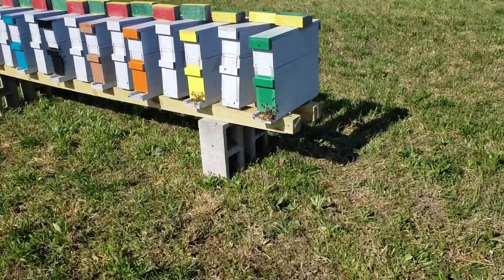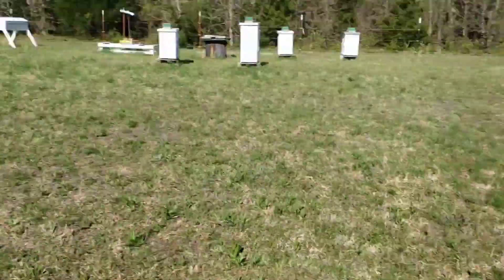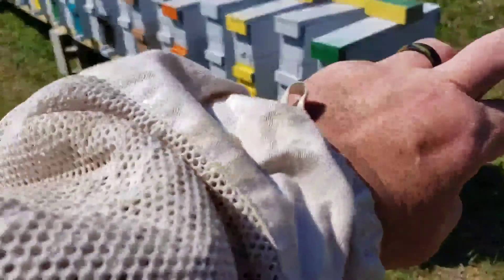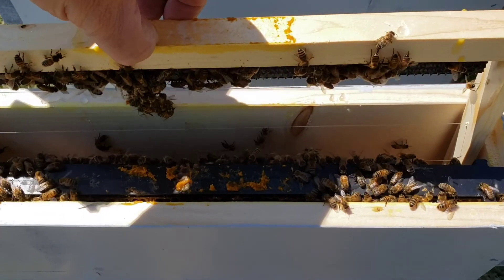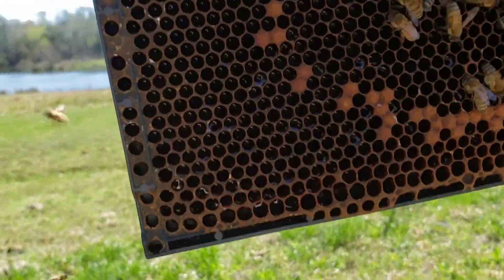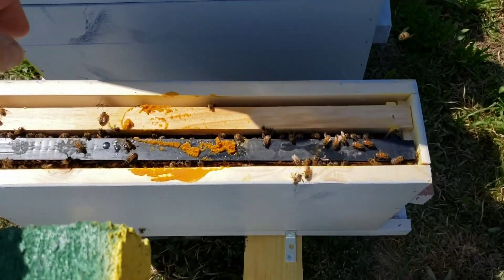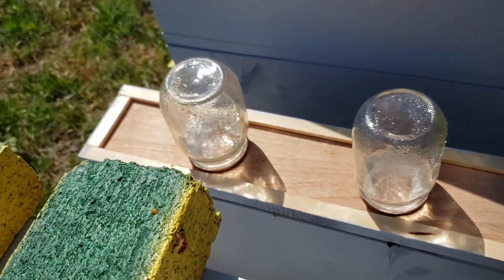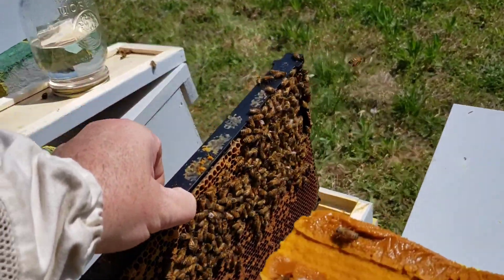Mating Nuc Experiment Day 3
I release the bees from the mating nucs.  So far I'm not liking the results.  It may take a few rounds of giving them frames with eggs to get them to raise a queen.